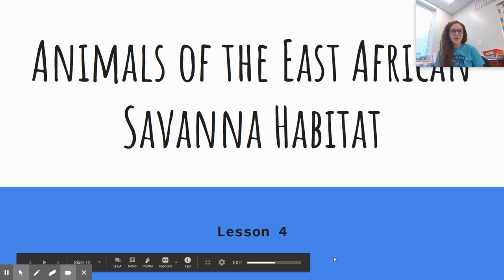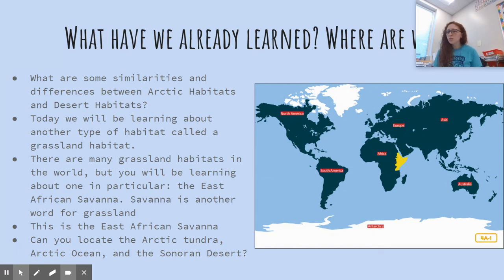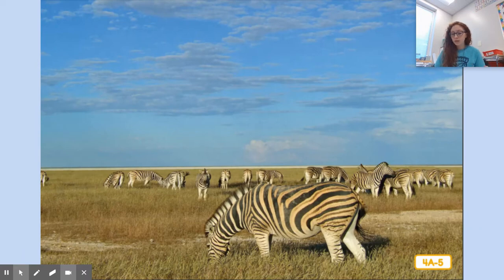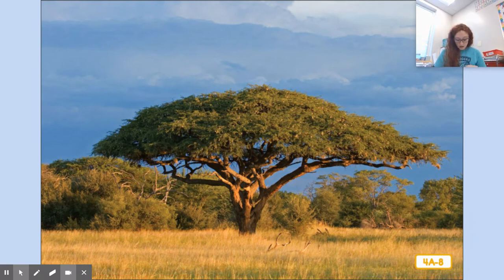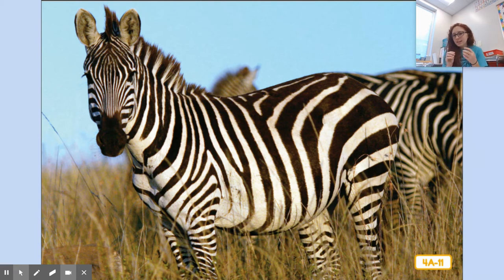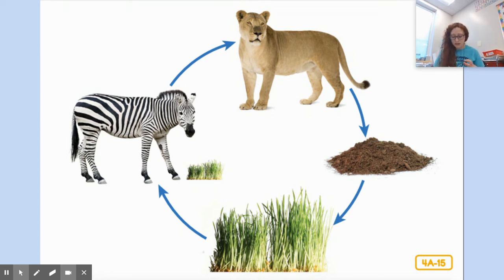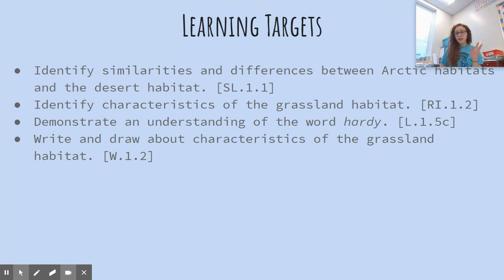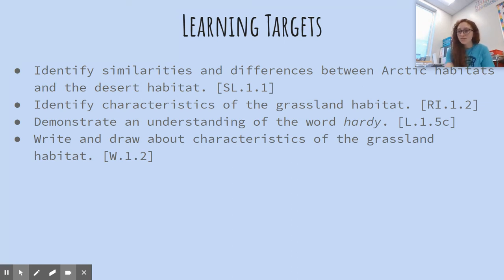CKLA D8L4: Animals of the East African Savanna Habitat